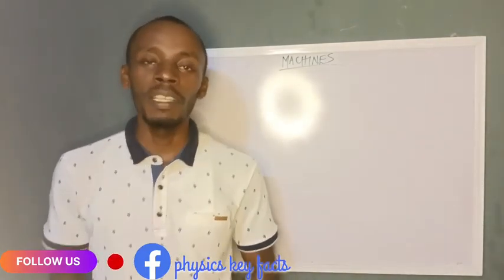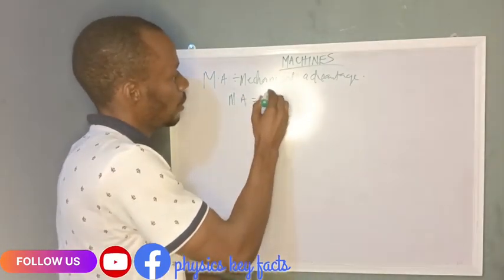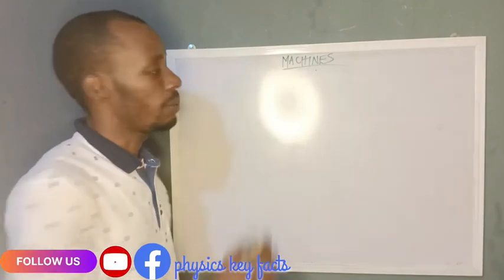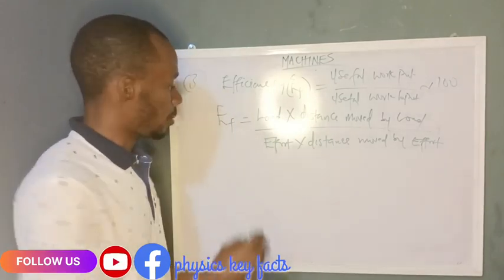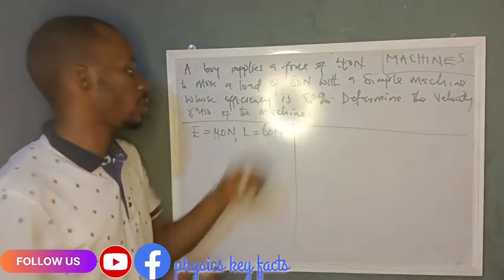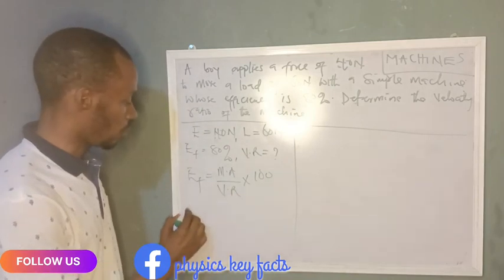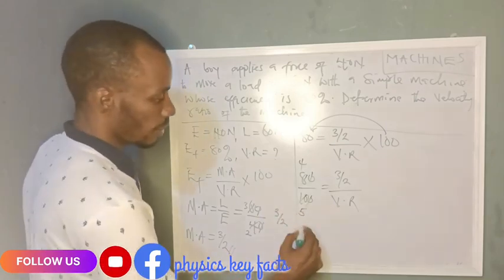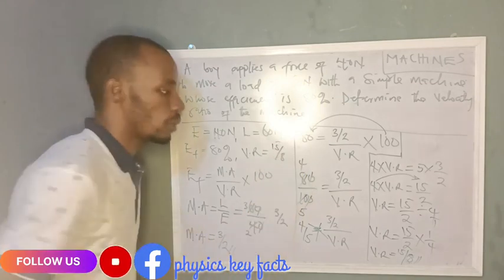Introduction to Simple Machines